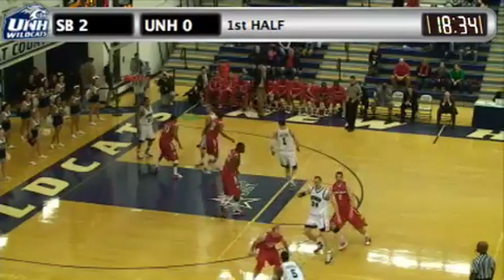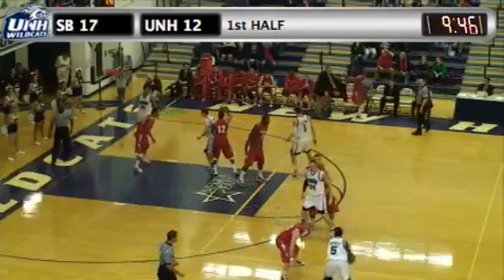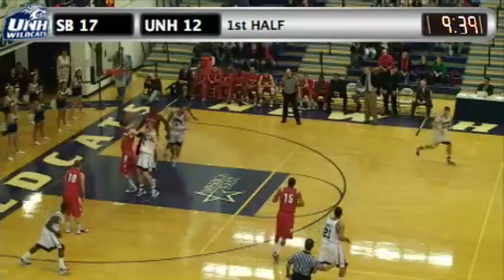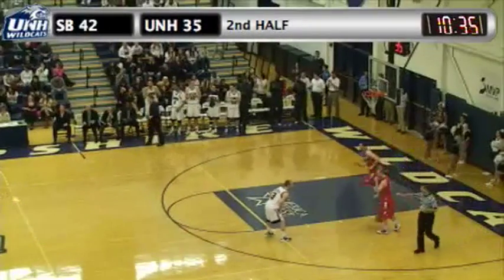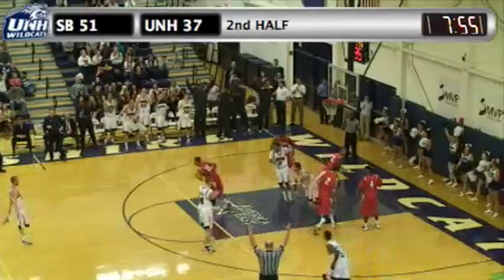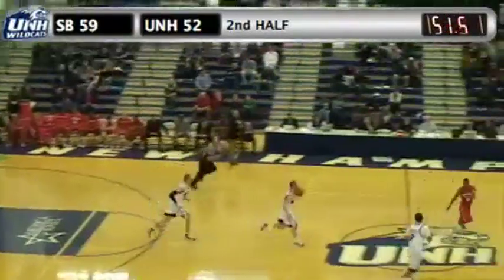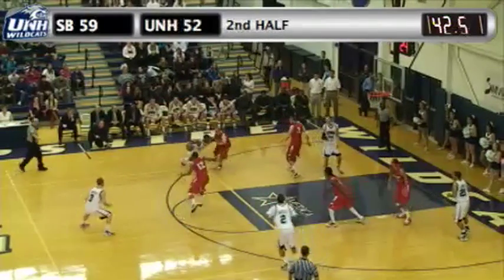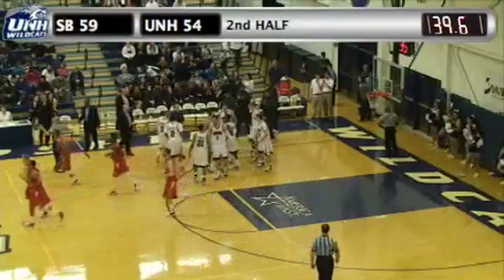UNH Men's Basketball Highlights vs. Stony Brook (02/09/11)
Senior Tyrone Conley (Burlington, Vt.) led all scorers with 17 points, but the University of New Hampshire men's basketball team had its two-game winning streak snapped by virtue of a 63-56 loss to Stony Brook University on Wednesday night at Lundholm Gymnasium.